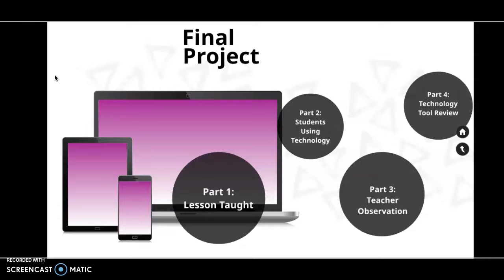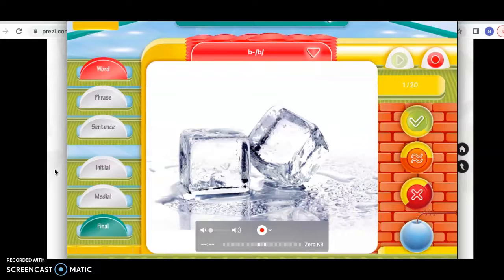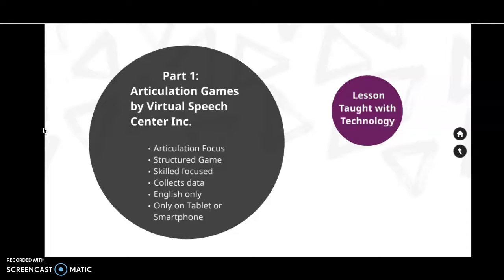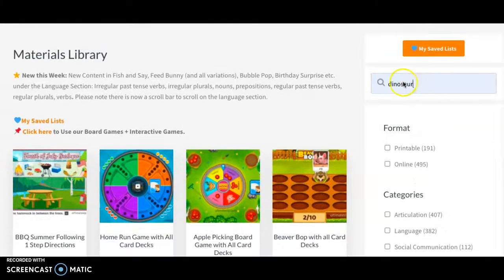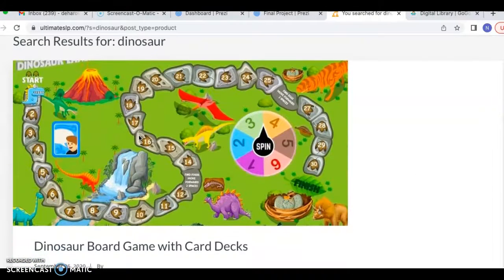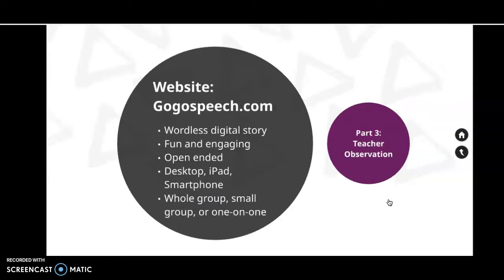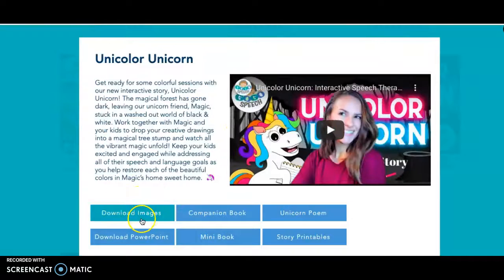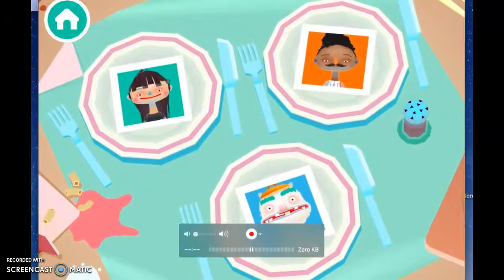Final Project: Educational Technology Tools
Learned to use different speech and language technology tools.